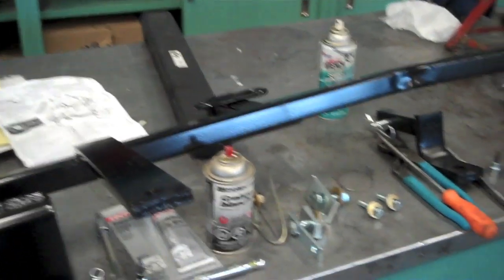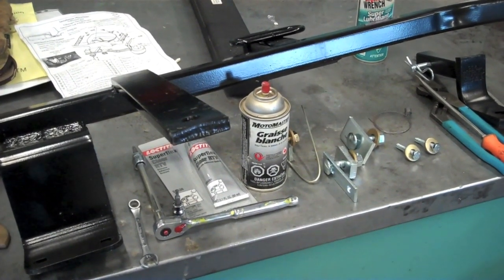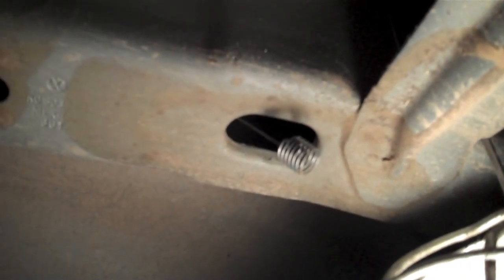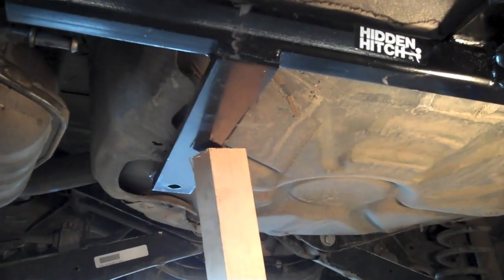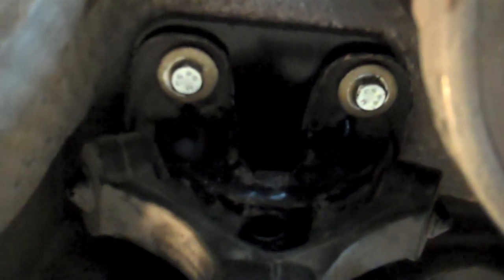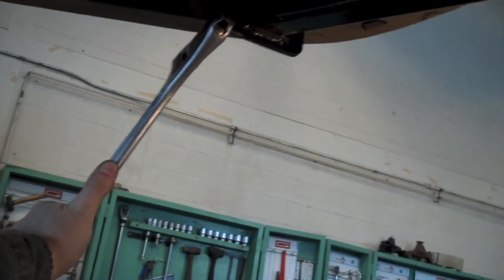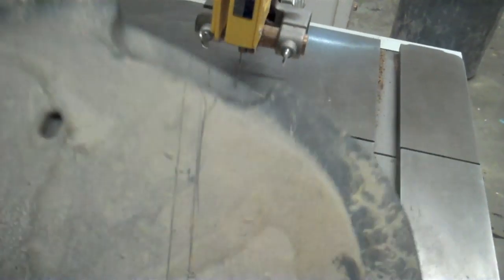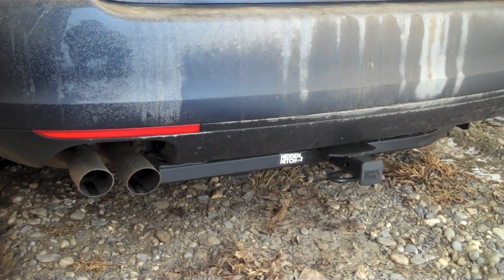2012 VW Trailer Hitch (Golf/Jetta)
Installation of hitch on TDI Golf, or Jetta Sportwagen.